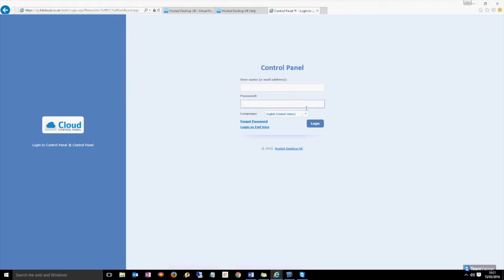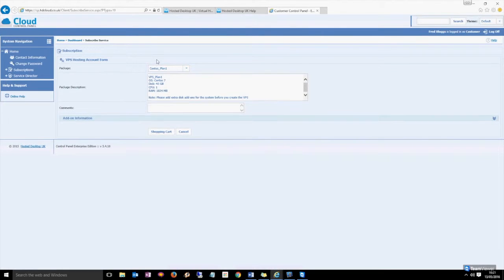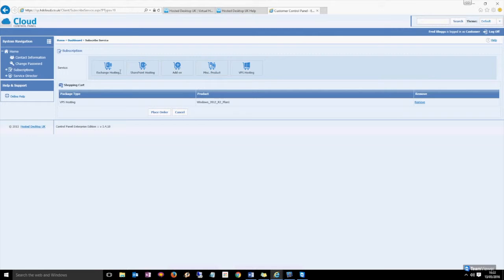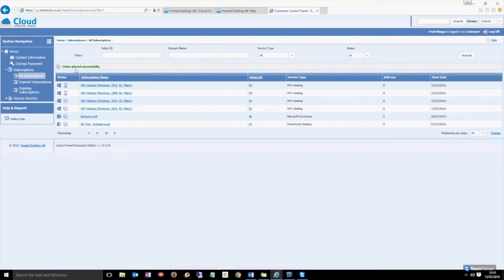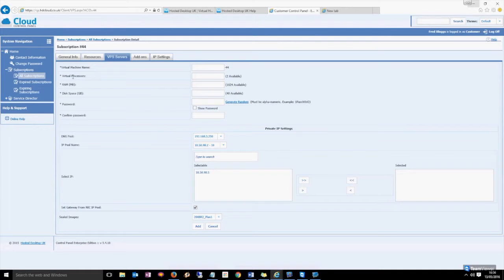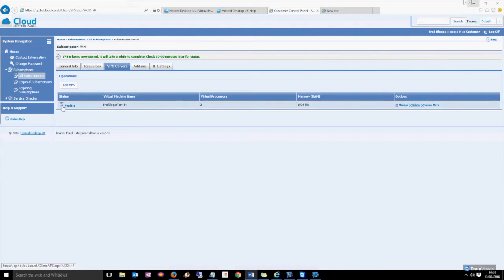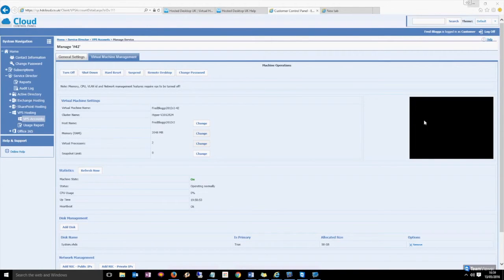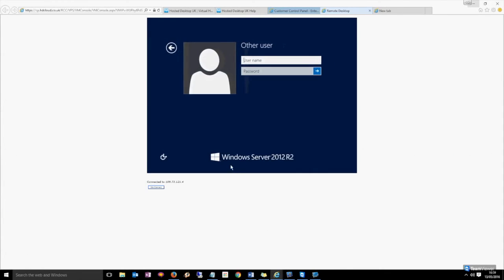HDUK Control Panel and VPS Creation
Webinar on Control Panel and VPS Setup